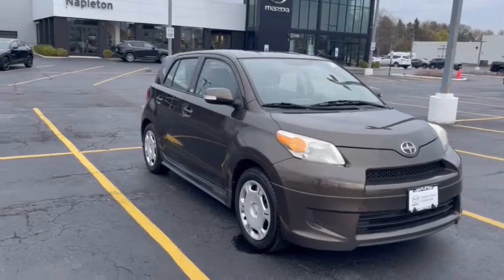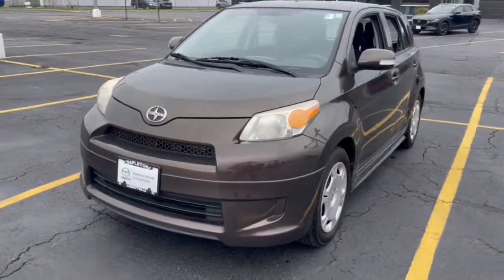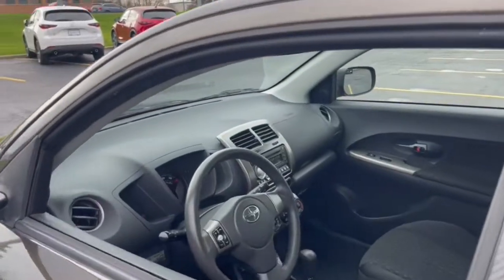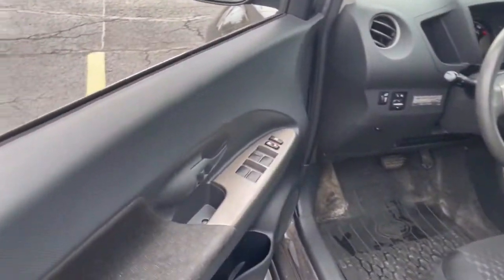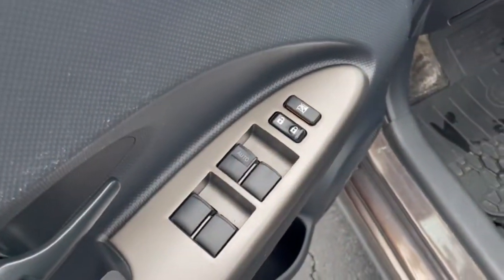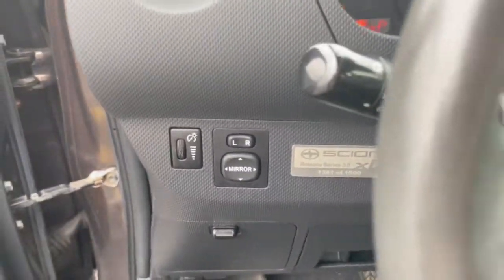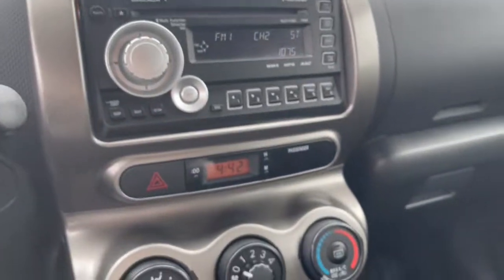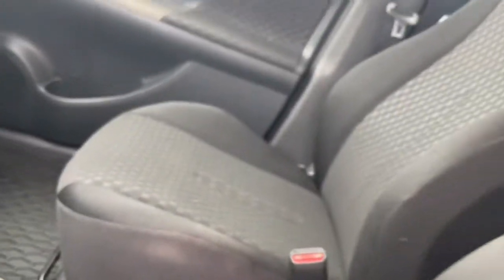2011 Scion xD Libertyville, Glenview Crystal Lake, Arlington Heights, Vernon Hills, IL 22451A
Amazon Green Metallic Used 2011 Scion xD available near me in Libertyville, Illinois at Napleton Mazda Libertyville. Servicing the Glenview, Vernon Hills, Crystal Lake, Arlington Heights, IL area.
2011 Scion xD  - Stock#: 22451A - VIN#: JTKKU4B46B1010817

CARFAX One-Owner. Clean CARFAX. 2011 Scion xD Dealer Serviced and Maintained, 4D Hatchback, 1.8L I4 SMPI DOHC. Reviews:br  * Extensive customization options; nifty sliding/reclining backseat; high-tech stereo systems. Source: Edmundsbr  * If youre in the market for a four-door hatchback that offers good fuel economy, has a sporty feel and comes loaded with just about everything youd add anyway, check out the 2011 Scion xD. An accessories catalog as thick as War and Peace allows for nearly-infinite customization. Source: KBB.combrbrAlthough every reasonable effort has been made to ensure the accuracy of the information contained on this site, we are not responsible for any errors or omissions that may occur. All vehicles are subject to prior sale. Price does not include applicable tax, title, license, processing and/or documentation fee or available warranty. Additional incentives may apply. Estimated monthly payment will vary depending on down payment and/or value of trade. Actual value of trade will be determined upon full vehicle inspection. Please see dealer for details.brAs a premier Illinois Mazda dealer, we have a huge selection of new and used vehicles from which to choose. Napleton Mazda online and offline customers enjoy vehicle specials every day. We offer Mazda service & parts, an online inventory, and outstanding financing options, making Napleton Mazda a preferred dealer serving Libertyville, Chicago, Algonquin, Antioch, Arlington Heights, Barrington, Buffalo Grove, Crystal Lake, Deerfield, Des Plaines, Dundee, Elgin, Elk Grove Village, Evanston, Fox Lake, Glenview, Grayslake , Gurnee, Highland Park, Hoffman Estates, Kenosha, Lake Forest, Lake Zurich, Lincolnwood, Mchenry, Mount Prospect, Mundelein and Niles area Mazda buyers. Ready to set up a test drive? Visit our Chicago area Mazda dealership in Libertyville, IL today.